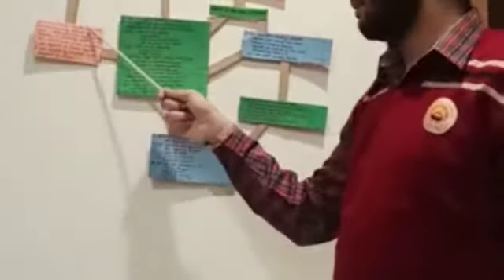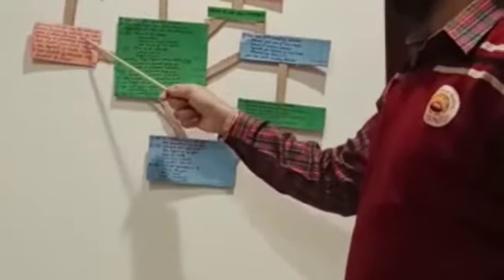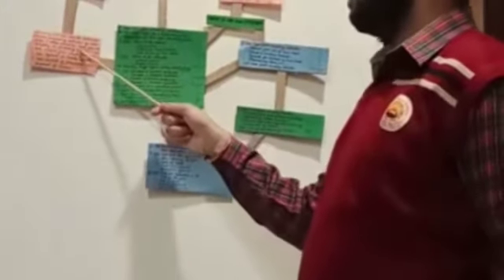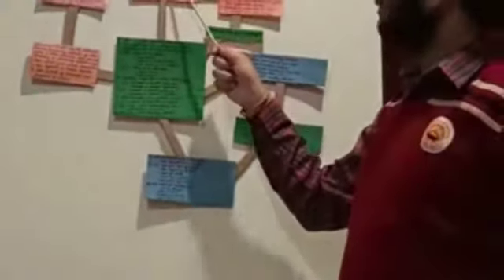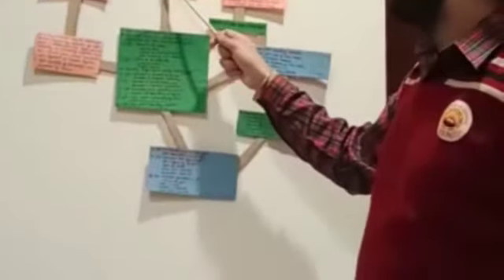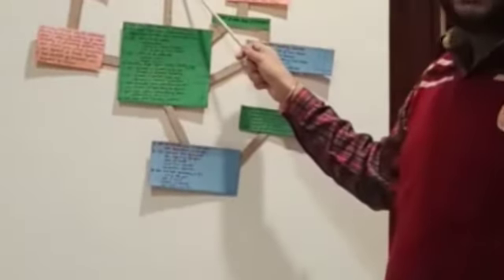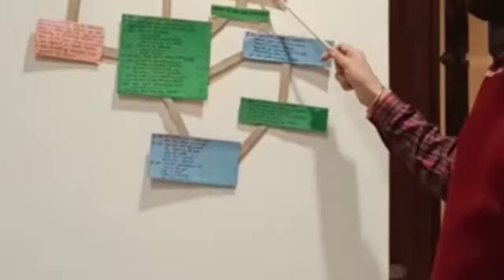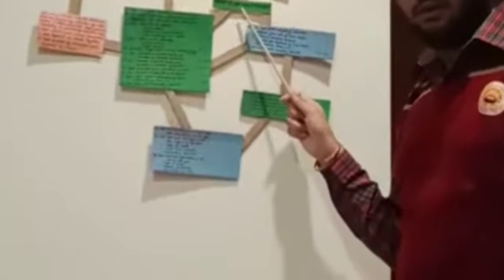ART INTEGRATED PART RELATED TO PROJECT || ACCOUNTANCY , BUSINESS STUDIES AND ECONOMICS || CLASS 12